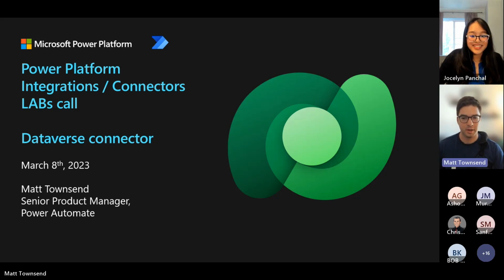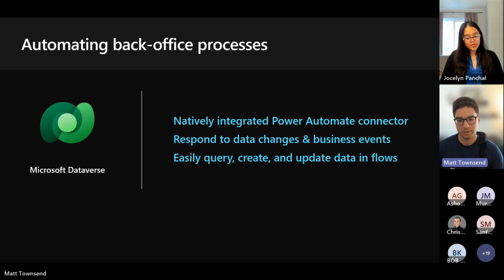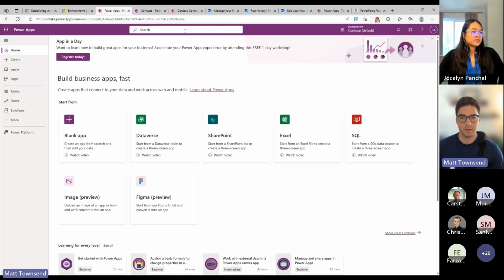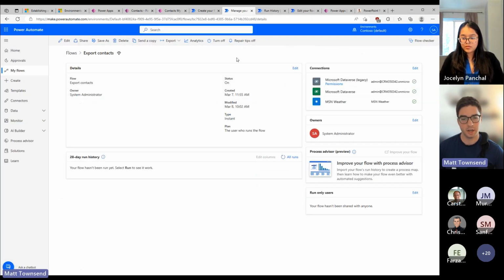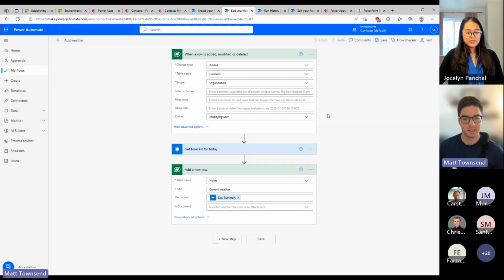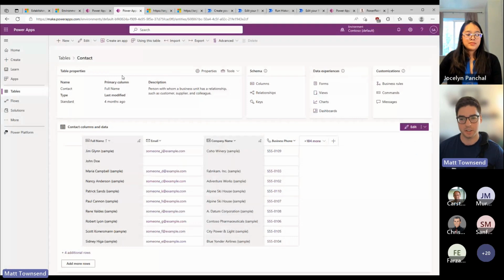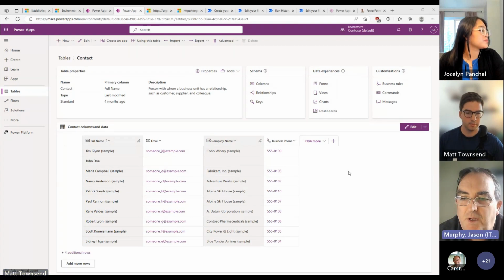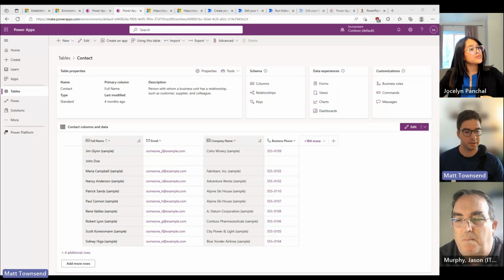Overview and Applications of the Dataverse Connector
In this half hour educational session, Matt Townsend (Senior Product Manager, Power Automate) teaches about Dataverse as a scalable data solution, and demos how to leverage the native Power Platform connector In Power Apps and Power Automate demonstrating practical business use case scenarios. This video was taken from the March 8, 2023 Power Platform Integrations / Connectors LABs Call.